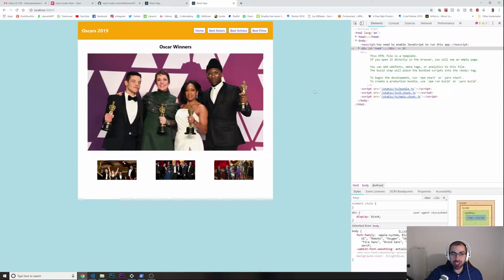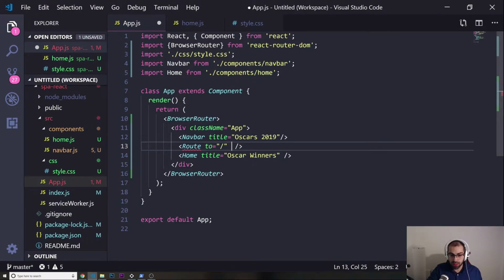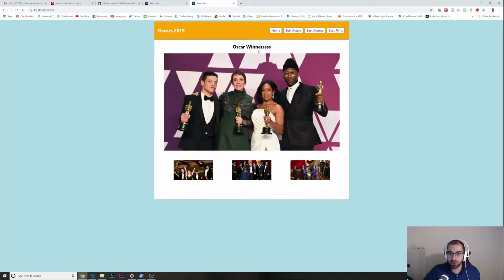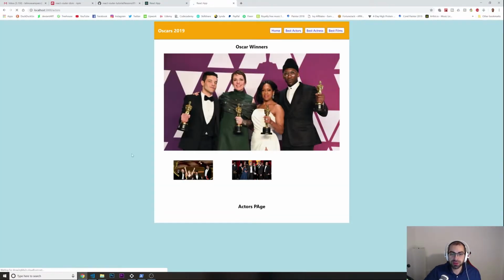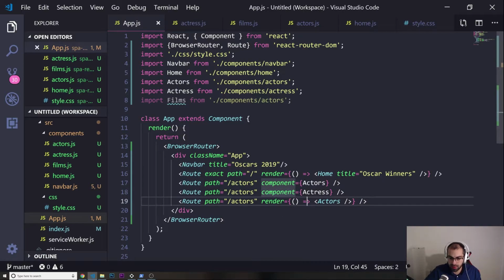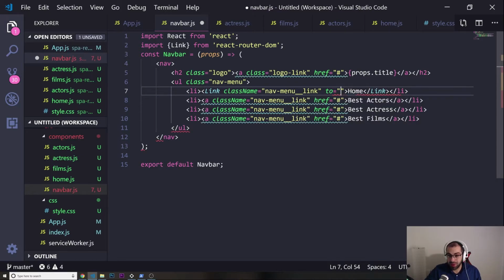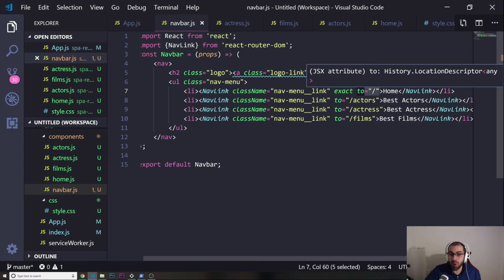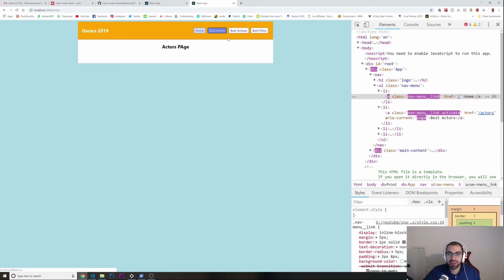Reactjs Crash Course Full Project - Part 4/5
This is the part 3 of the single page application with React js